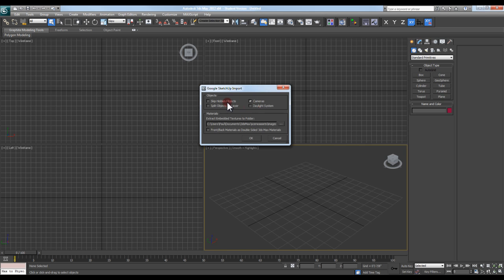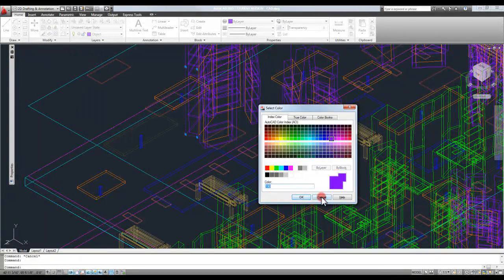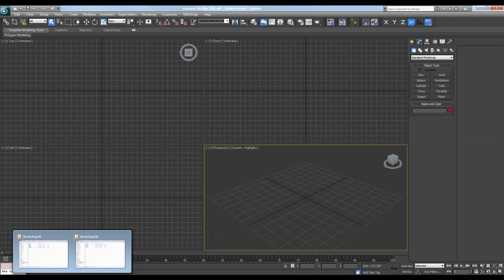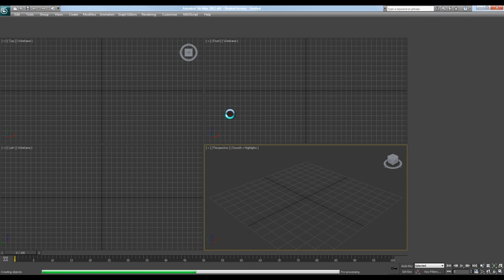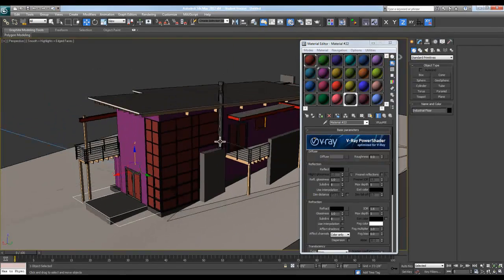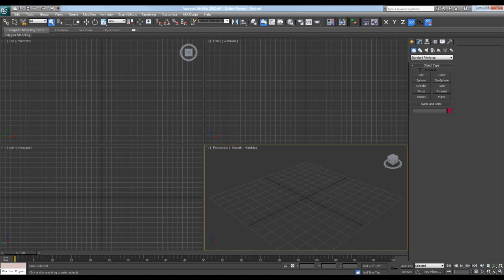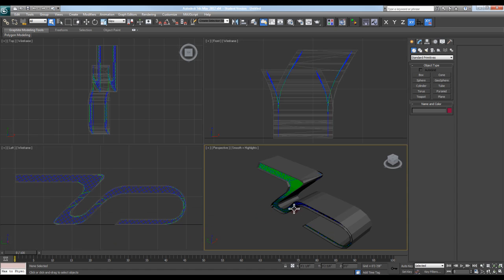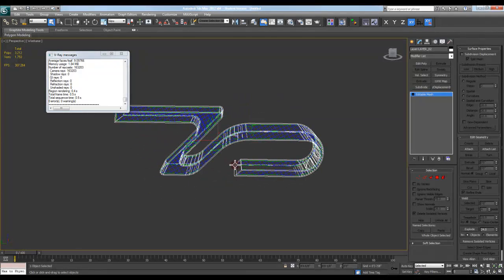3ds Max Tutorial - Importing from different software - Workshop 04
This workshop shows that max offers flexibility if you are more comfortable building a model in another program and then importing it into max to render.  If you do not model in 3ds you should at least render using this software.